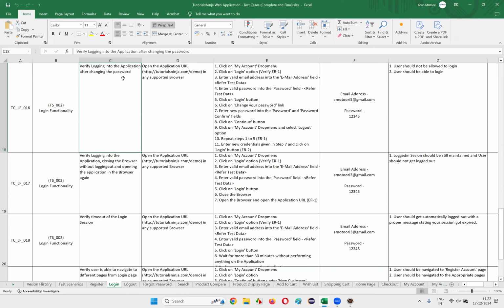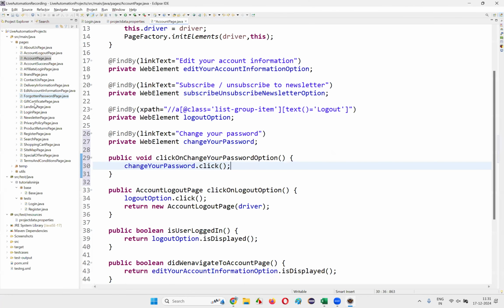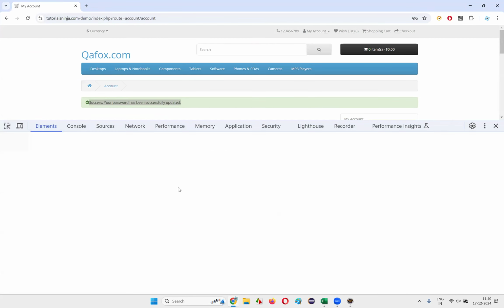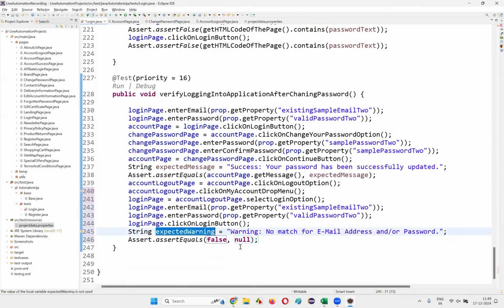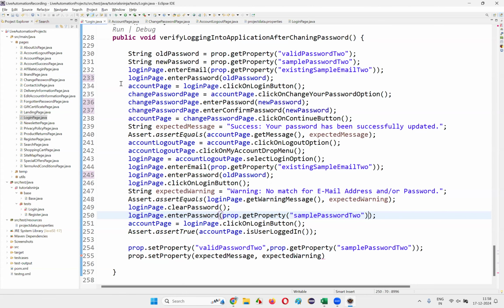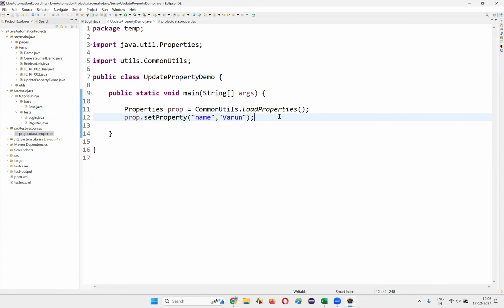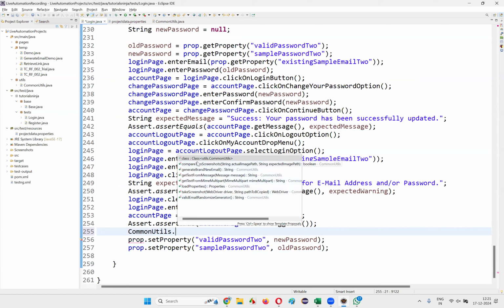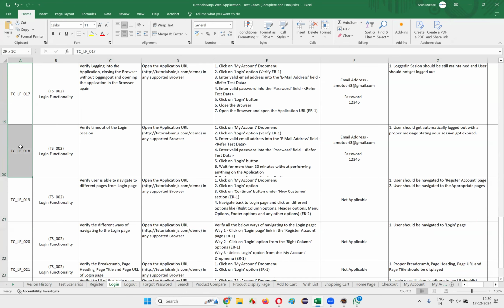Live Automation of Real Projects using Selenium Java (TC_LF_014 to 16)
In this session, we automate Test Cases TC_LF_014 to TC_LF_016 using Selenium Java in a real-world automation project. Learn step-by-step implementation, Selenium WebDriver commands, and debugging strategies to enhance your automation testing skills. Perfect for QA professionals and beginners aiming to excel in automation testing.